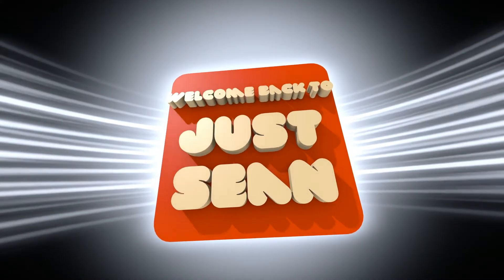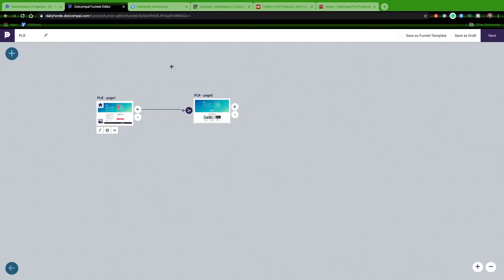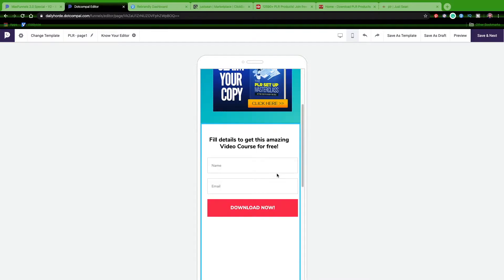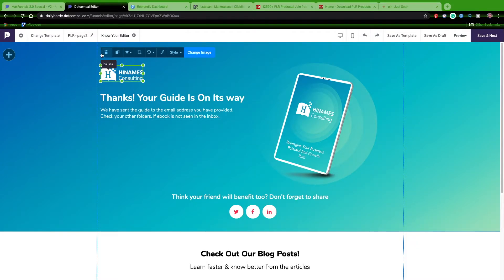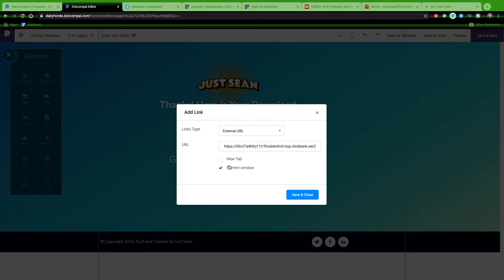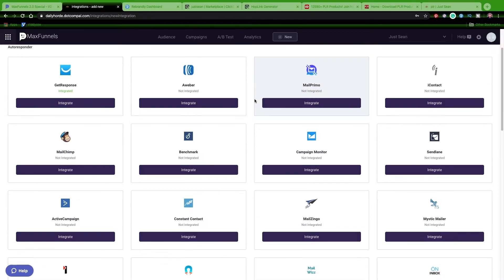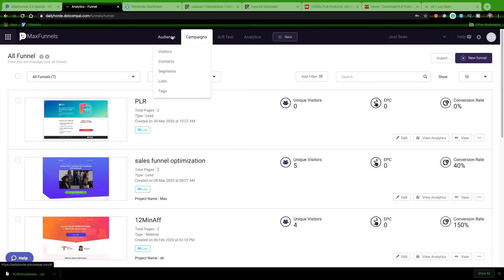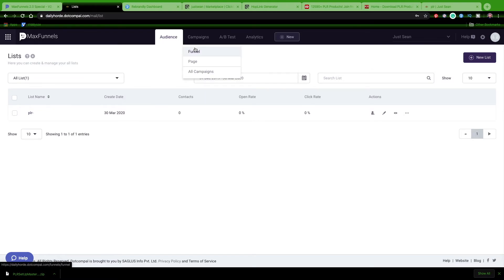Maxfunnels 2.0 Review | New Sales Funnel Builder | Is Maxfunnels Better Than ClickFunnels?👀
This is my Maxfunnels 2.0 Review.

Maxfunnels is a new sales funnel builder that has only a onetime fee. Where Clickfunnels is large monthly fee. The question, "Is Maxfunnels better than click funnels?" I say absolutely. Maxfunnels integrates with a lot of services like autoresponders, CRM's, webinars and much more. Which makes it a unique landing page and marketing funnel builder.
Maxfunnels is true clickfunnels alternative.

Check out my review if your looking for a better and more affordable option than click funnels.